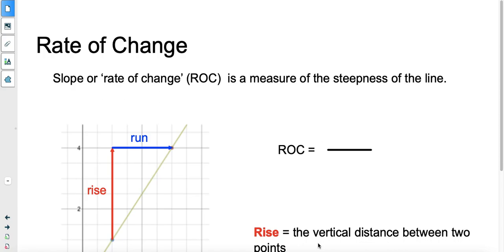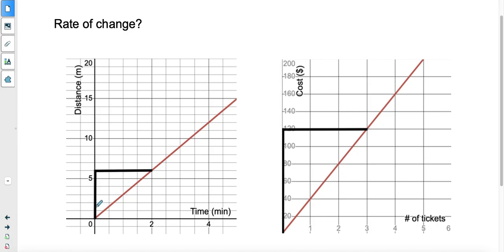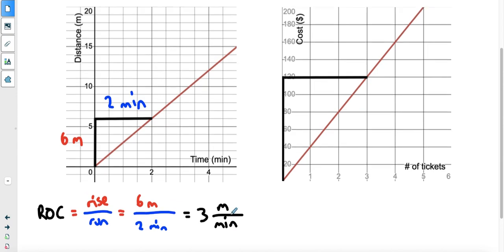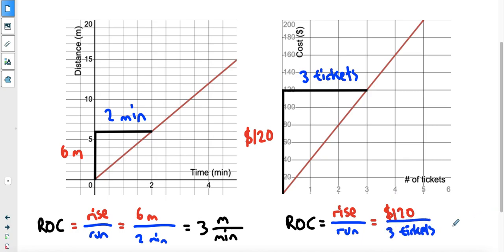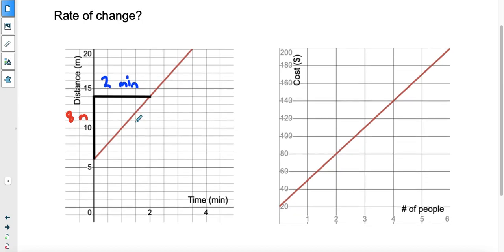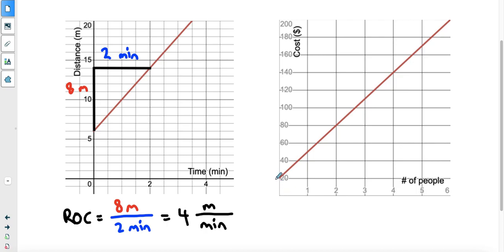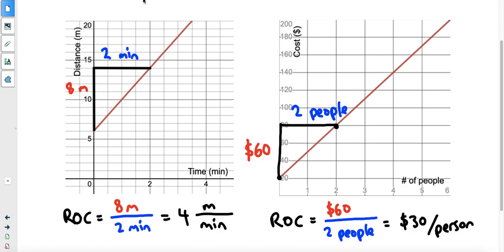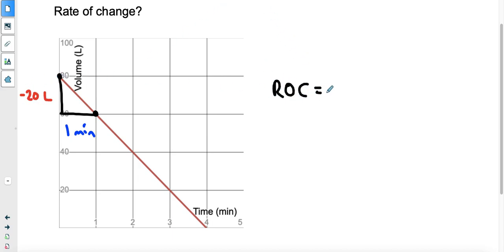Rate of Change